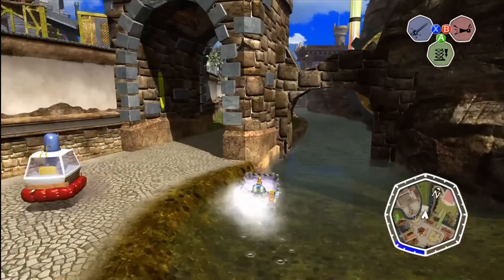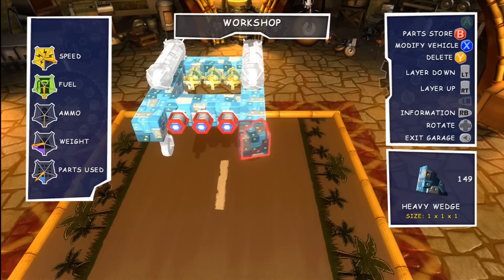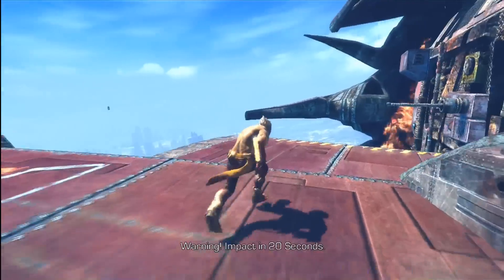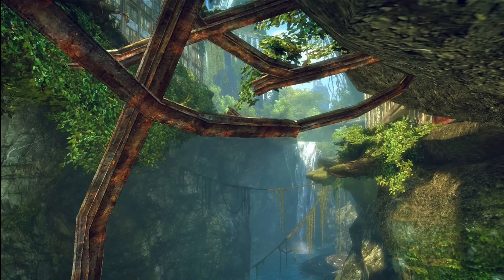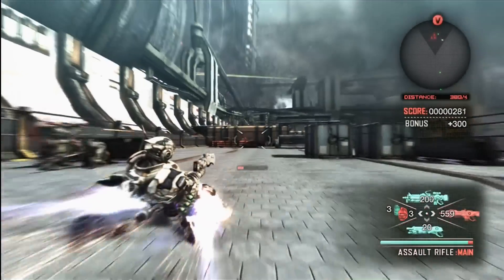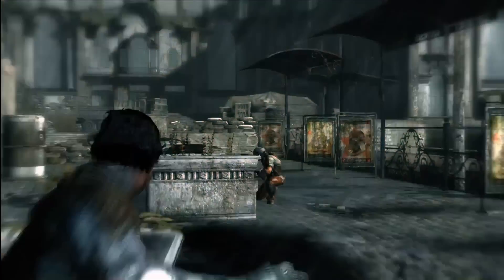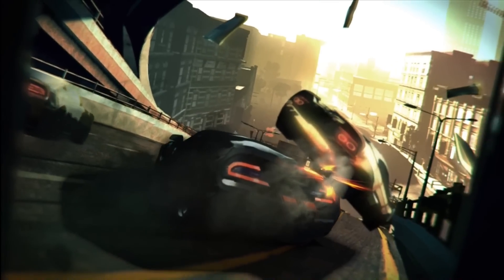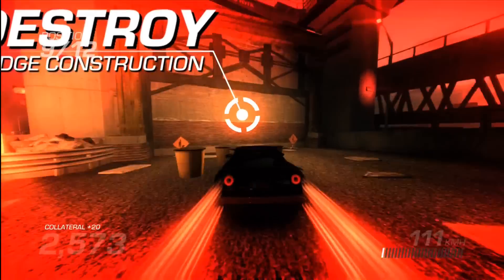Xbox 360 Hidden Gems Part 3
Part 3 in the hidden gem series! Another quick look at 5 games that didn't get enough love they deserved. Again, leave a comment bellow on what you think of the games in this video, and games you think are classed as hidden gems for the 360!

0:00 Intro
0:18 Banjo-Kazooie Nuts and Bolts
2:05 Enslaved Odyssey To The West
3:35 Vanquish
4:51 Dark Sector
6:11 Ridge Racer Unbounded